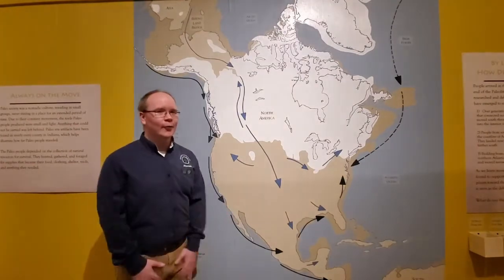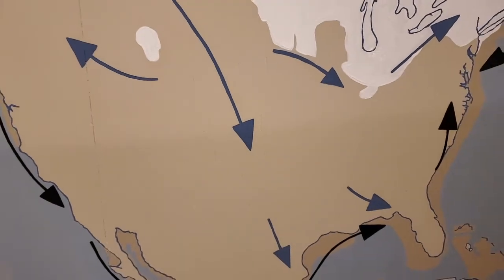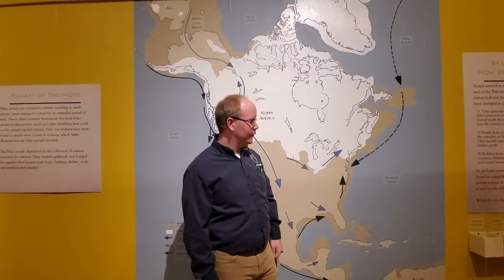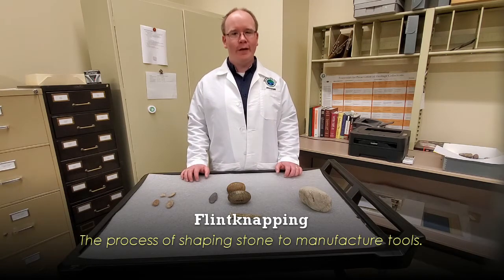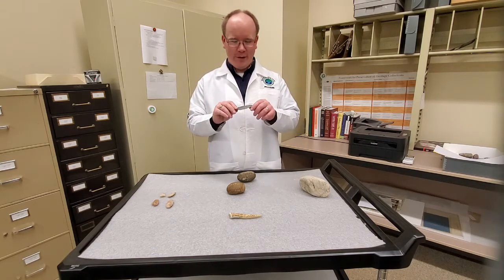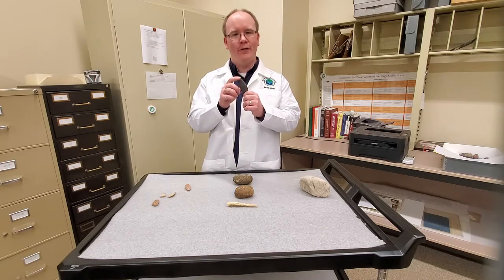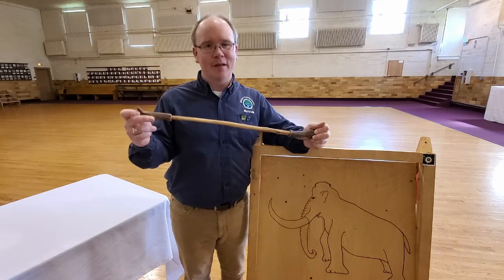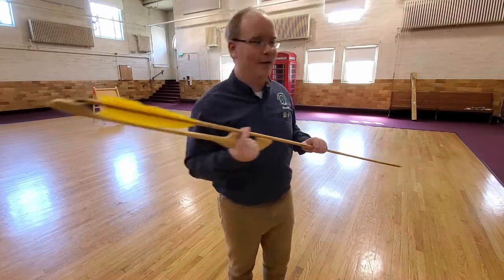Elkhart County History: Paleo People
Go all the way back to the beginning in this Elkhart County History video by learning about Paleo people. See how they came to North America, how they developed tools from stone, and how they created a hunting tool that is still used today.